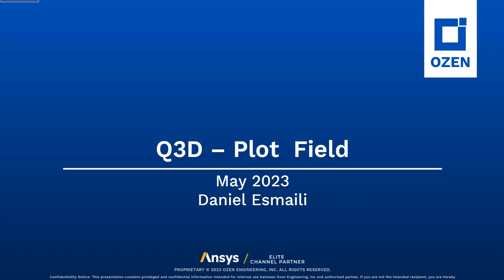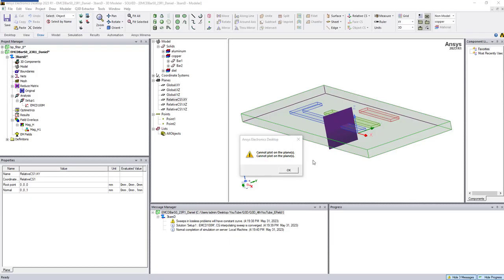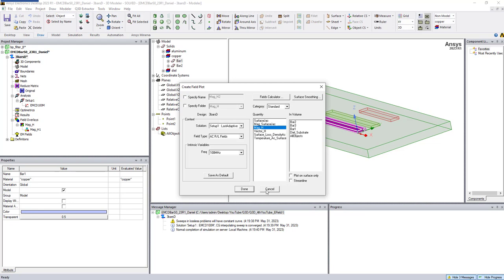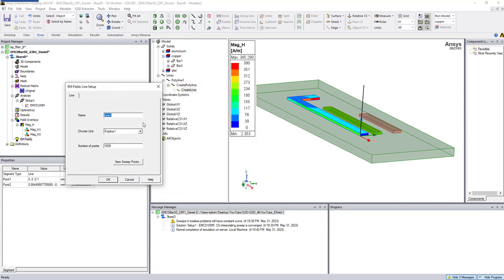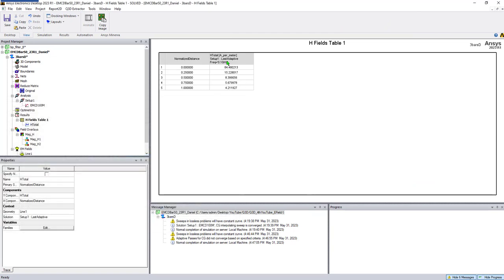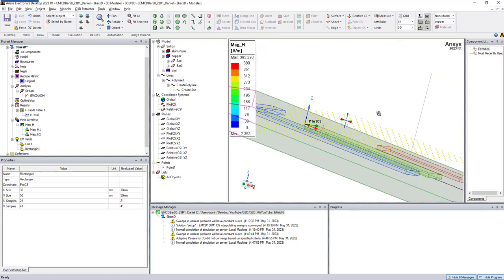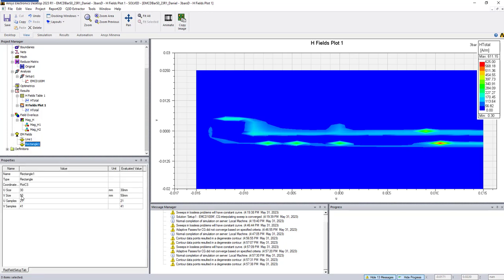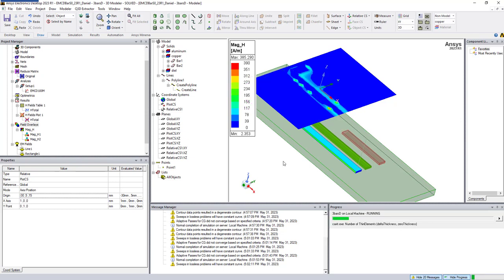How to plot E,H, and other fields in Q3D.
Hi there! This video shows how to plot E, H and other fields on Q3D. The application does not let user to do that directly, hence we provide the work around for it.